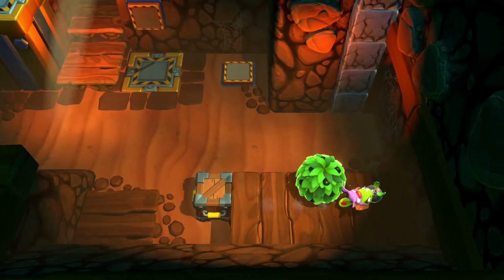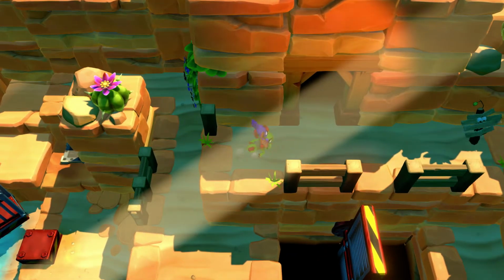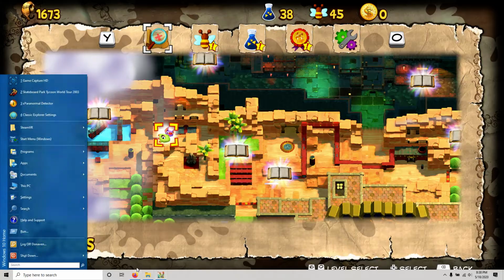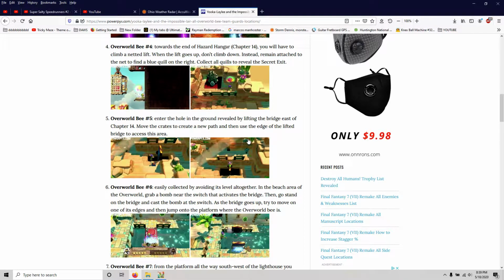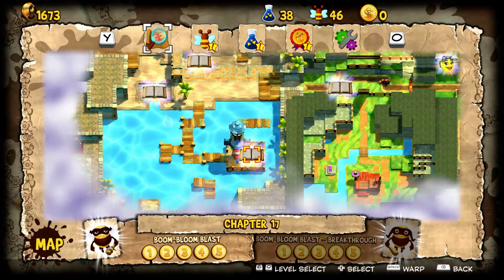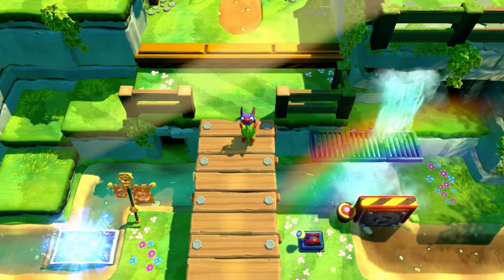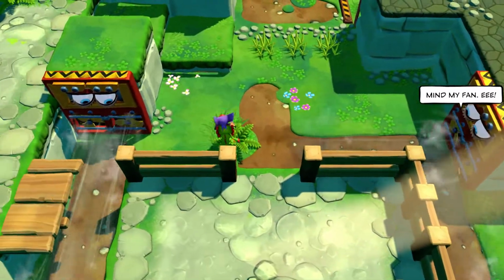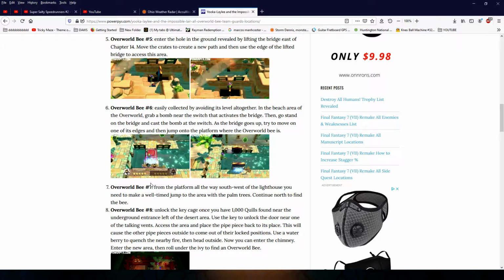Let's Play Yooka Laylee ATIL Part 36